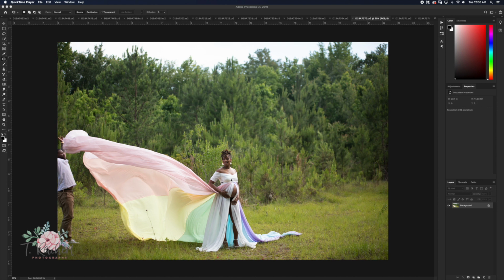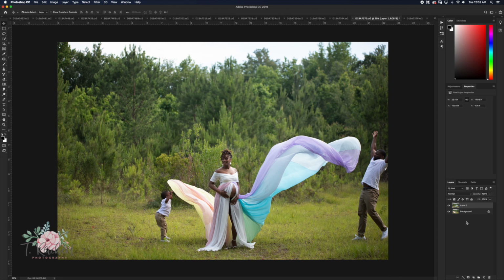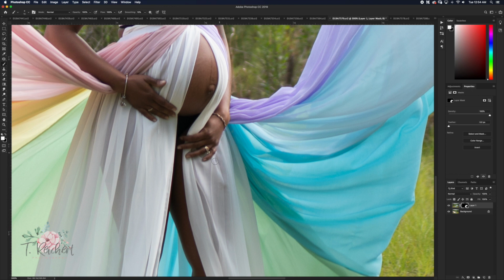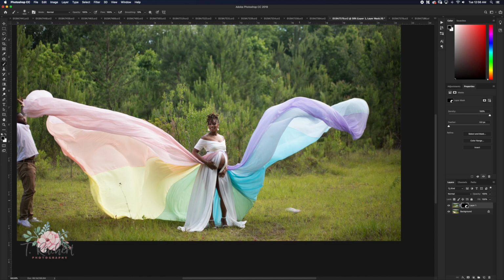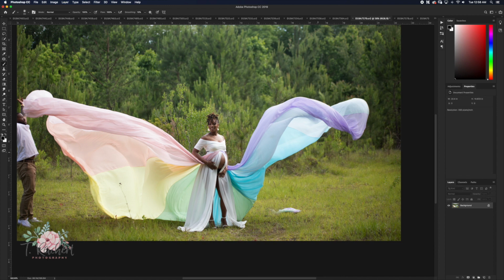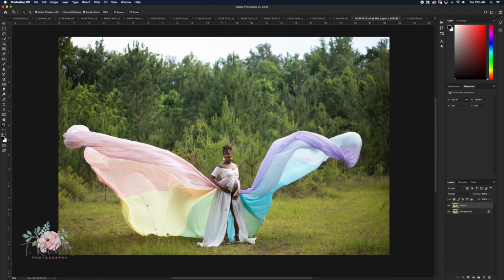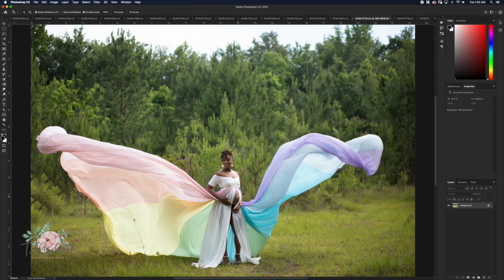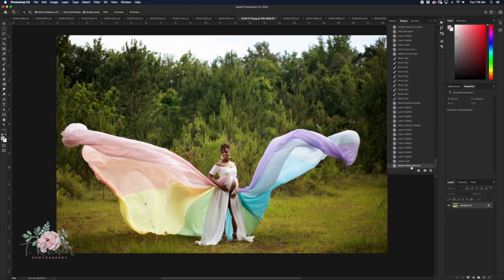How to Composite a Maternity Gown Toss in Photoshop | Here's What I Do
Hello!! Welcome back to another video. Today I'm showing you how I edit gown tosses using compositing skill in photoshop. I have done these shoots a million times and I want to share with you what I do!!!

Photography Props & More

My Life as a Full Time Photographer, Behind the Scenes & Editing
Kingsland, GA & Northeast Florida Based Photographer Theresa B.